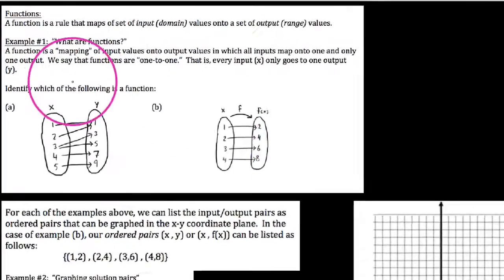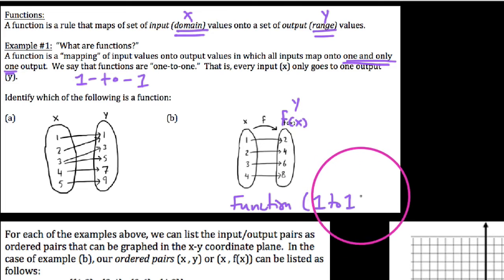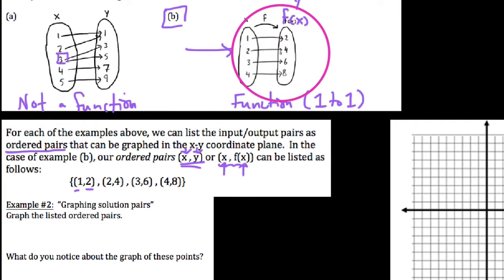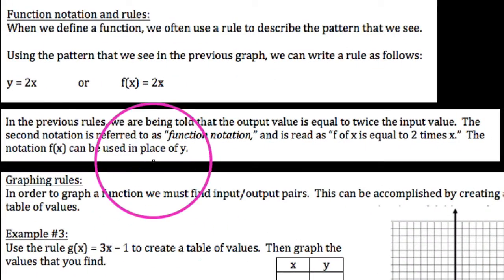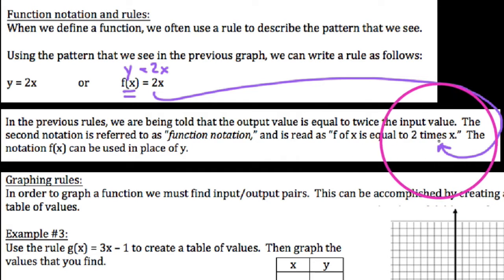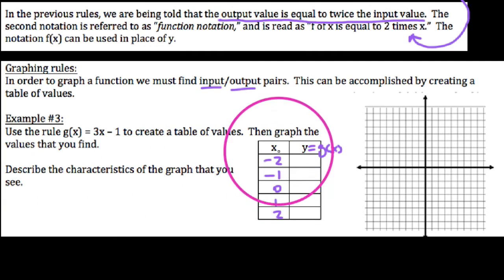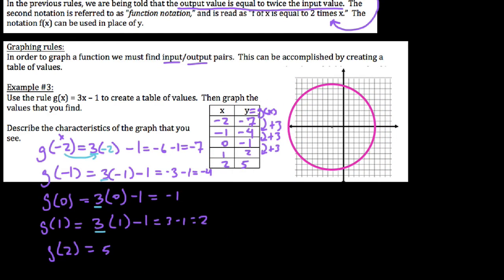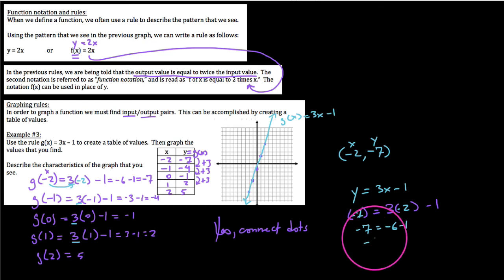HA2 1.1.1 Functions, function notation and their graphs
In this video I define functions.  I also show how they can be represented as ordered pairs (x,y).  Lastly I demonstrate how to graph solution pairs for functions.